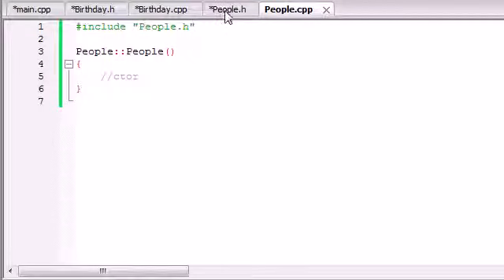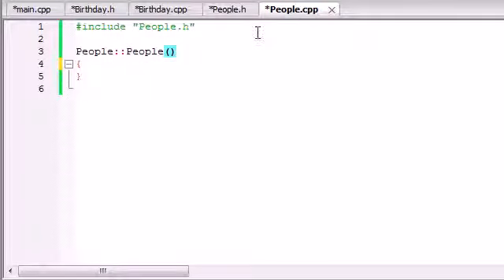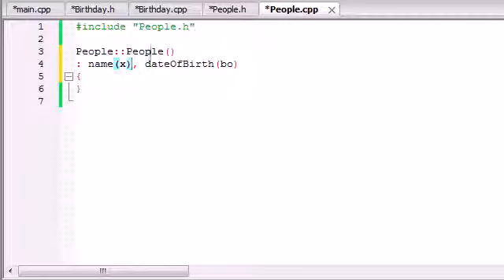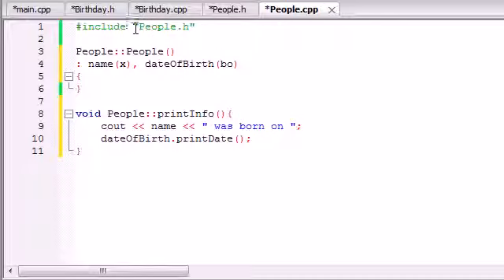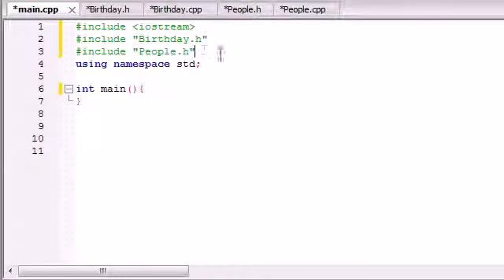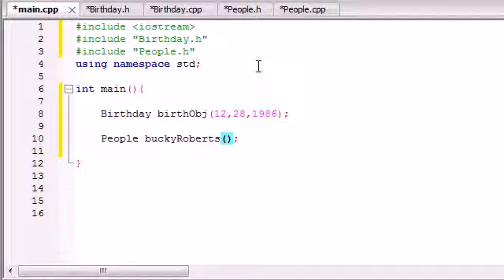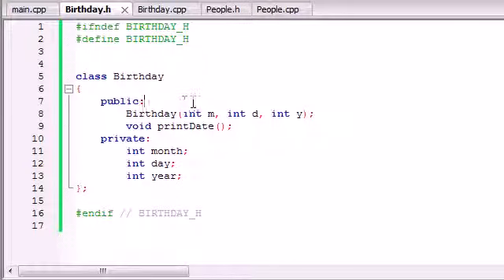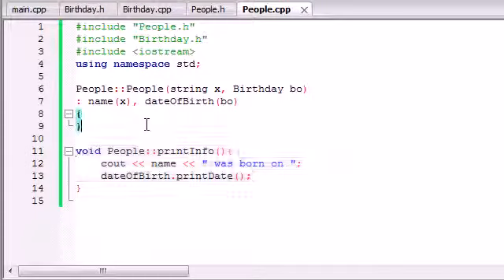C++ Programming 47 Composition Part 2